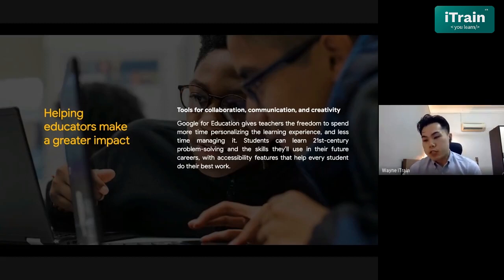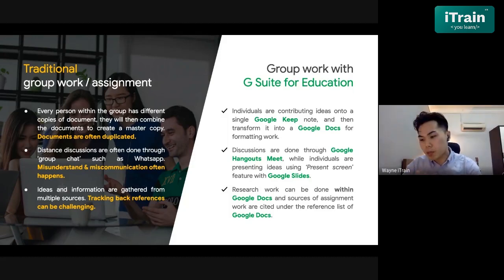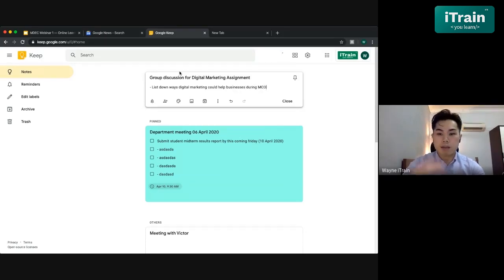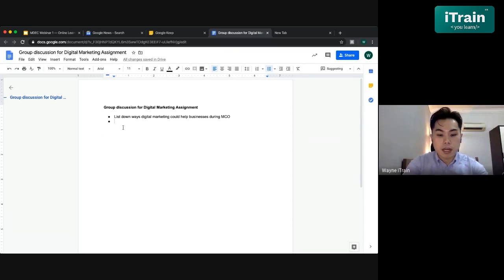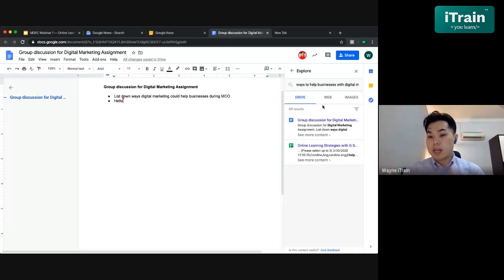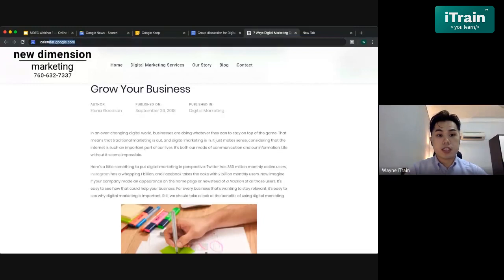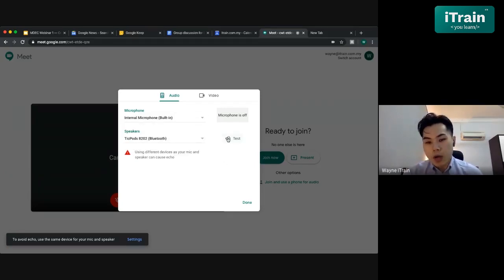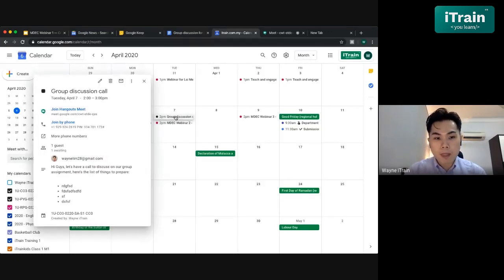G Suite for Education Day 1 : Facilitate group work in the classroom